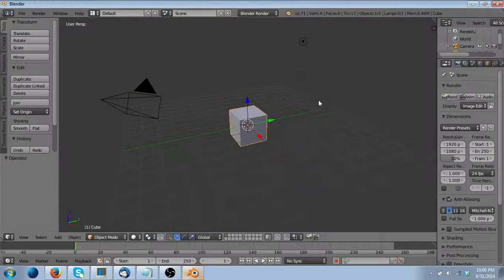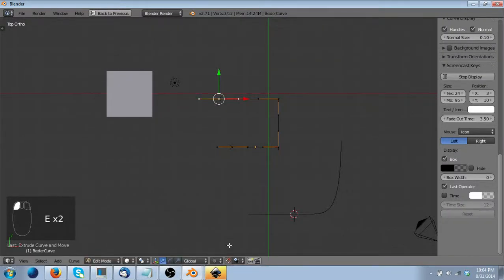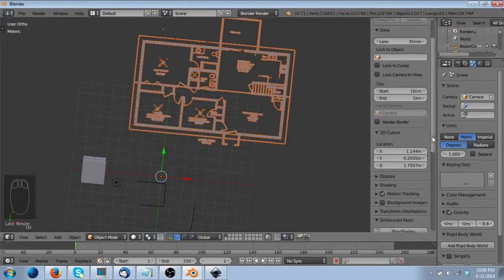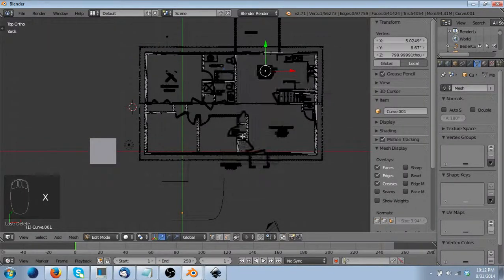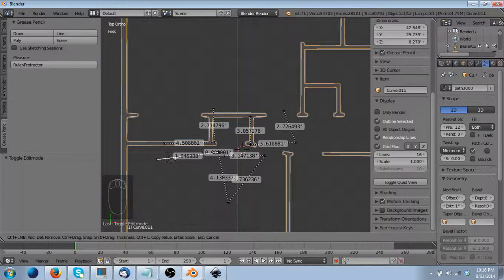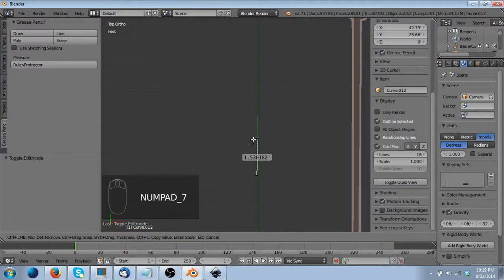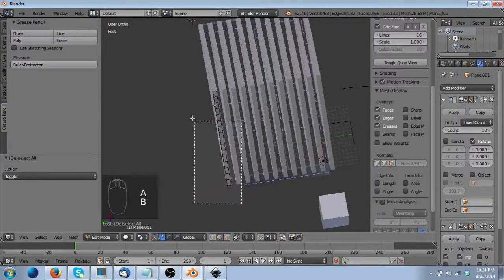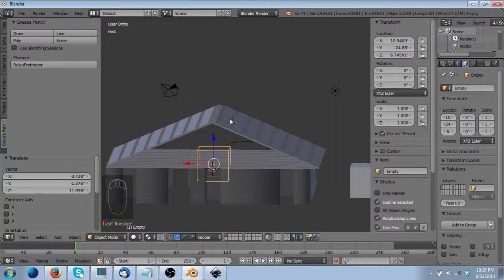Architecture Import in blender with inkscape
This is an overview on::
1. Basic Blender View Techniques: 1:00
2. importing images /vecorizing with Inkscape : 2:30
3. Figuring out the protractor/ruler : 16:00 / solved:  18:30 (if you want to skip to protractors)
4: building a shotgun roof with arrays: 21:00 -- Watch live